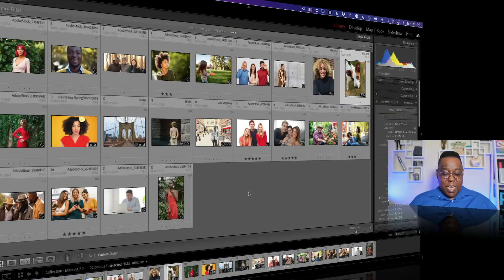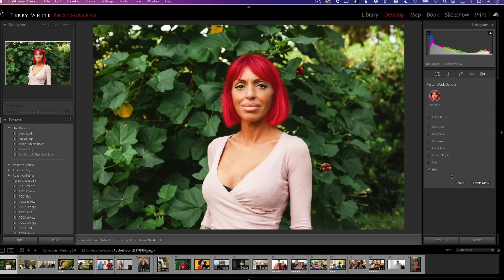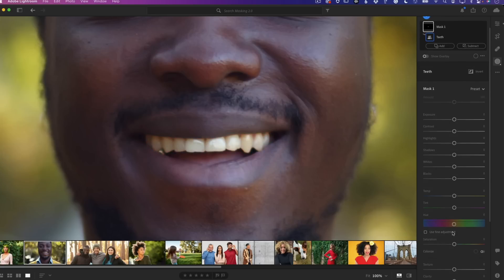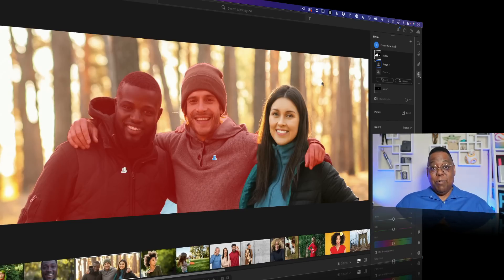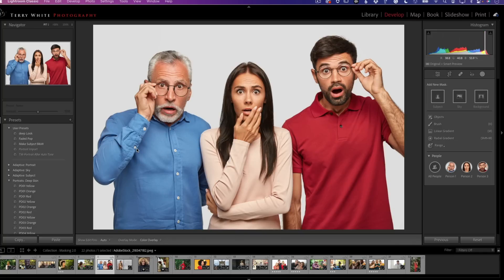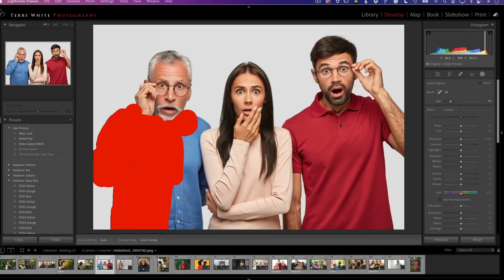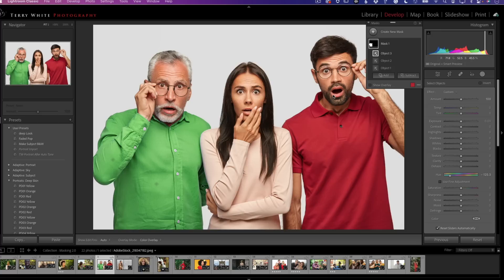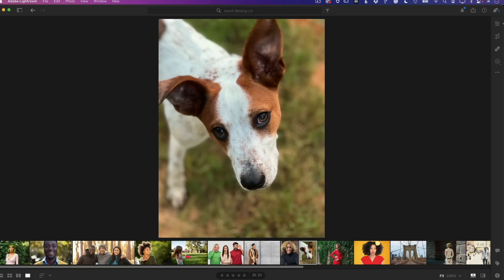3 New Things That Will Change The Way You Use Lightroom Forever!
It's time for Adobe MAX 2022 and Adobe Photography Evanagelist, Terry White is here to show you three new things in Lightroom and Lightroom Classic that will change the way you use Lightroom forever!